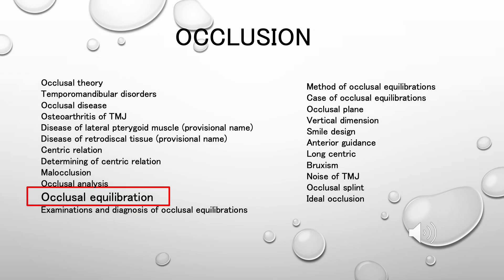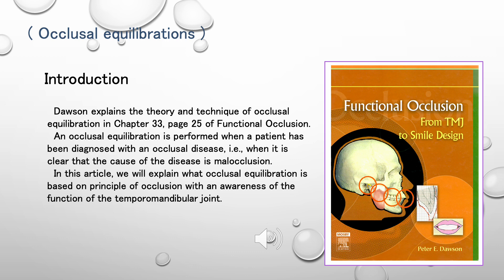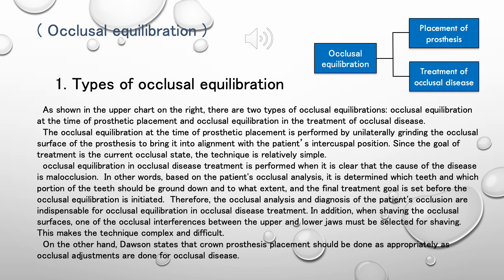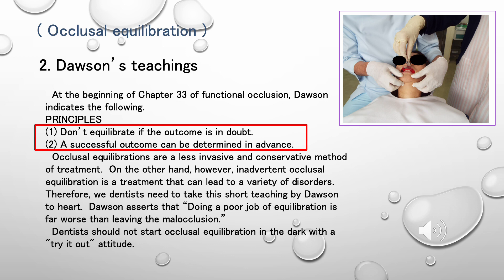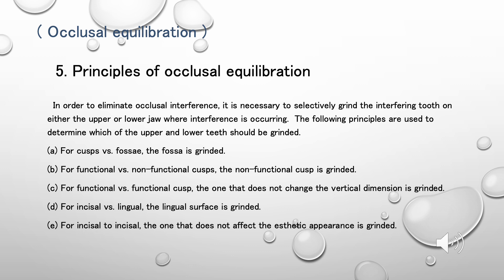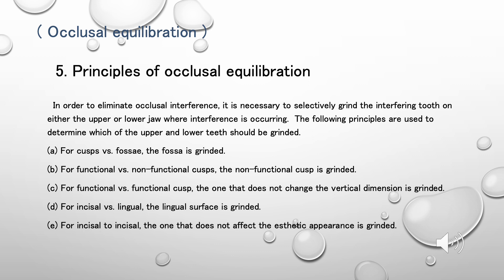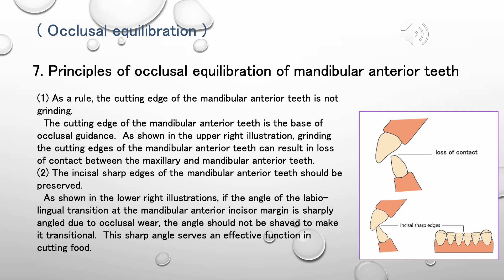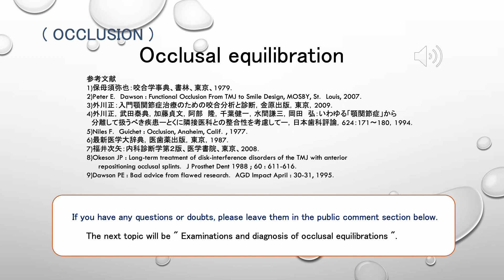Occlusal equilibration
This section describes the Occlusal equilibrations.